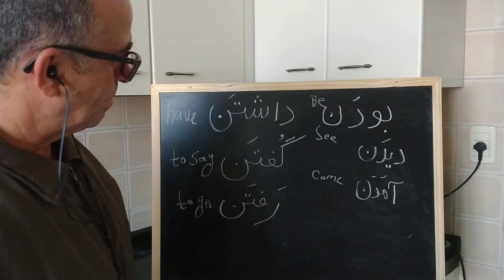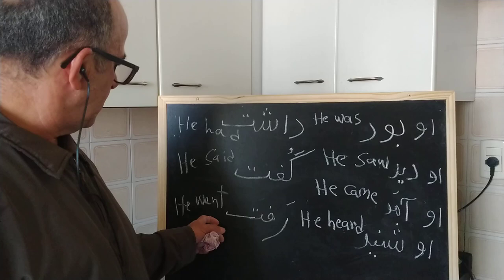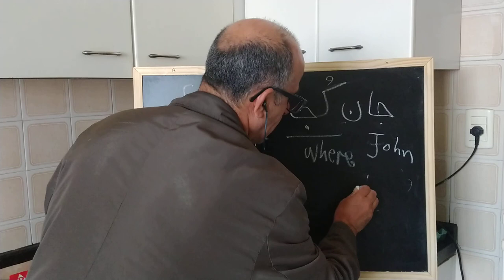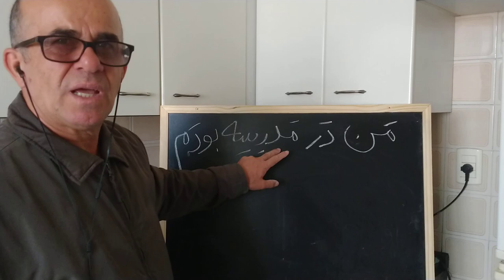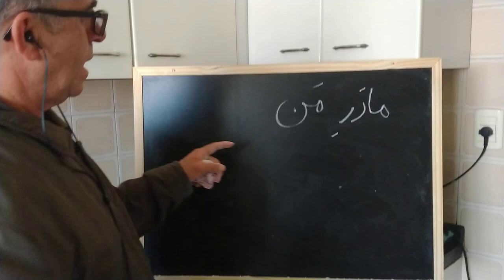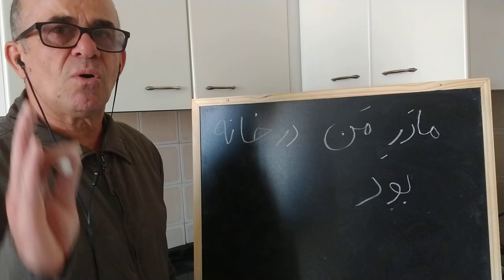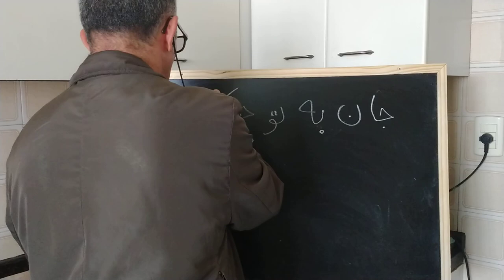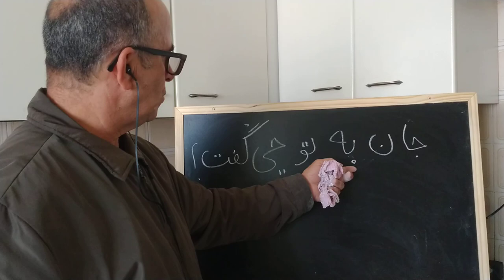I speak Farsi! Lesson 03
I was. I said. I went. Where did you go? What did she say?